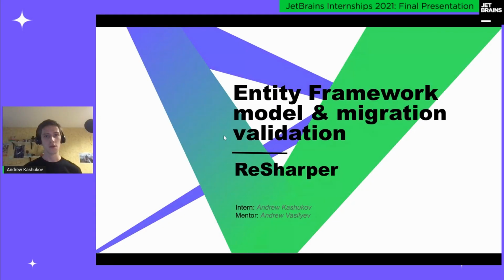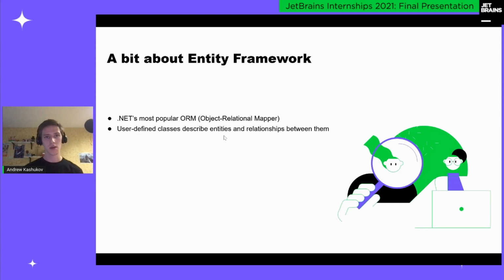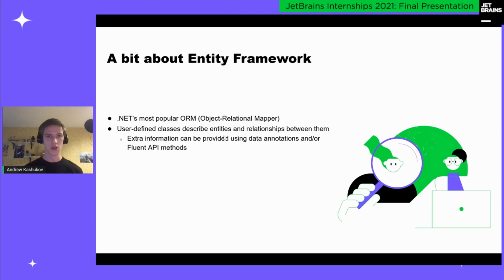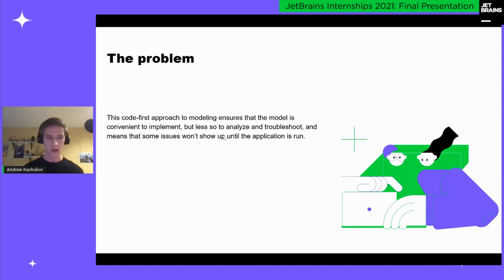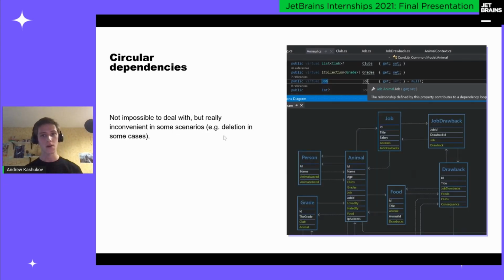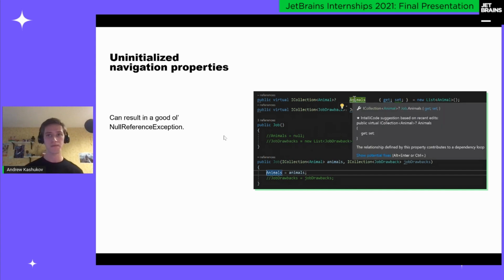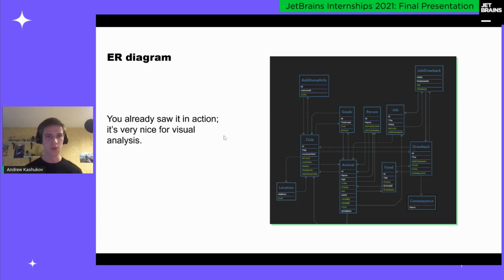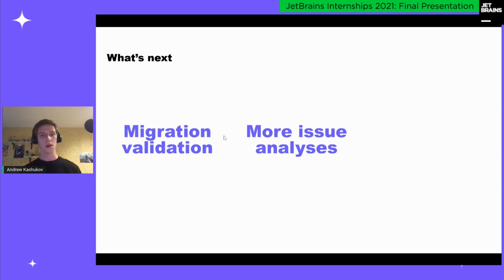Andrew Kashukov - Entity Framework model & migration validation (Day 1)